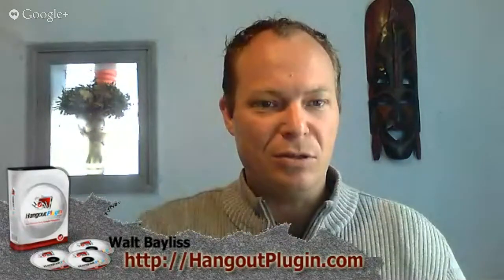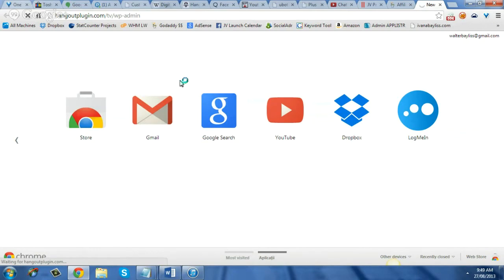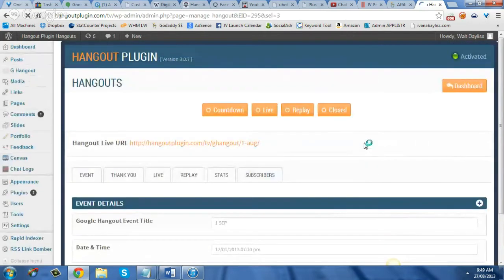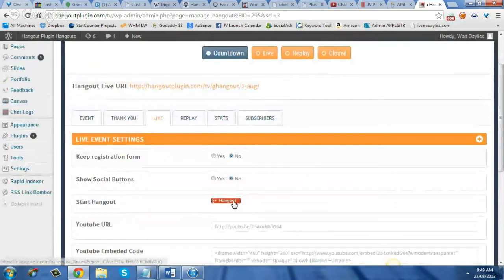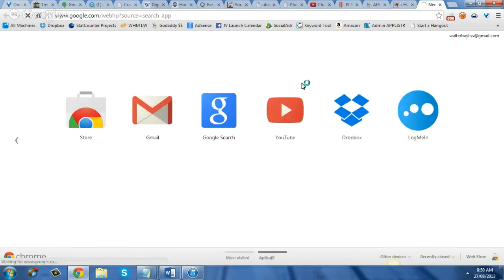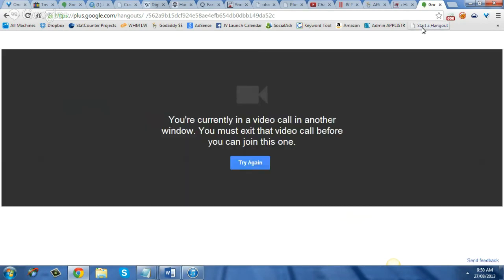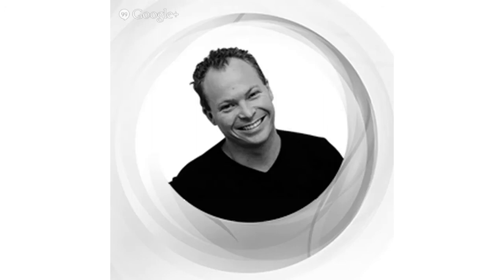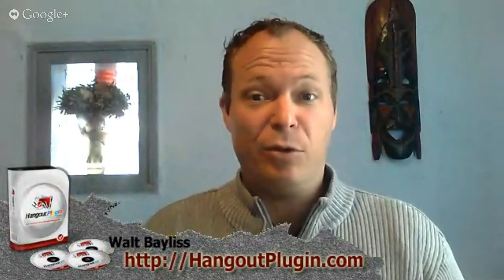Hangout Plugin | Add Hangout Buttons to your Shortcuts Bar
To make it more convenient, you can add a Hangout to your Shortcuts. That way, the buttons are always within your reach.
Starting a Hangout is always fast and easy.
for more information on the Hangout Plugin go to